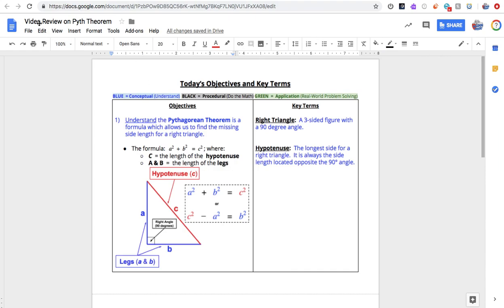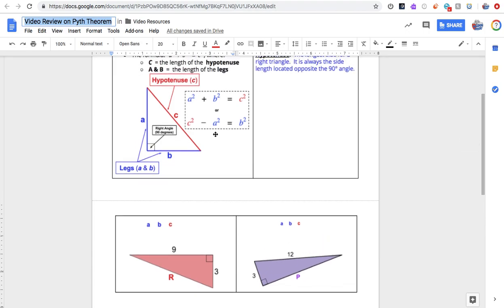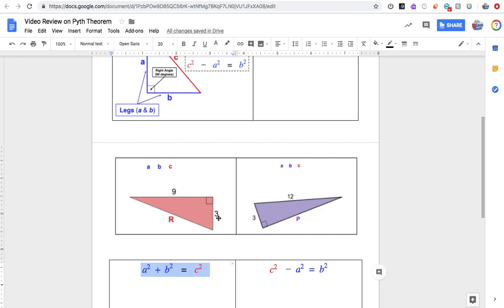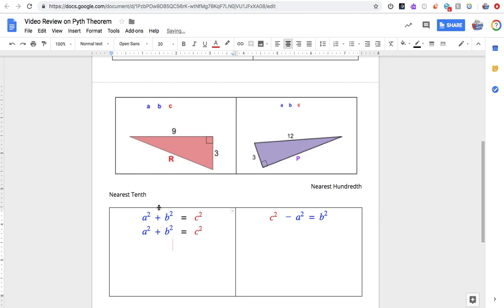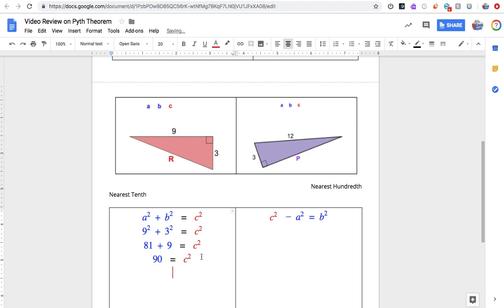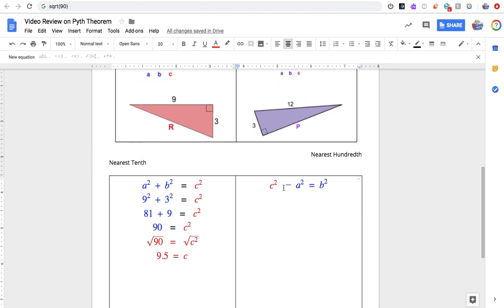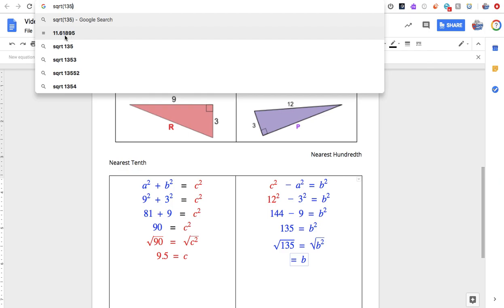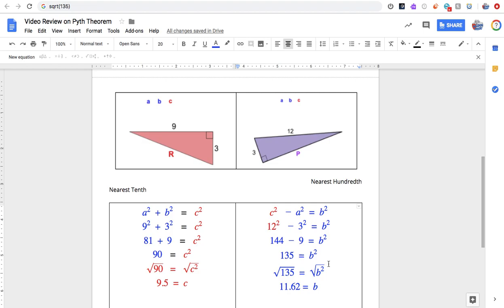Video Review on Pythagorean Theorem (8.G.7)